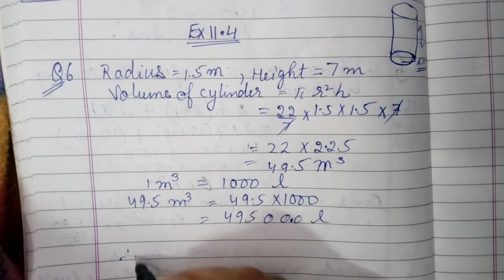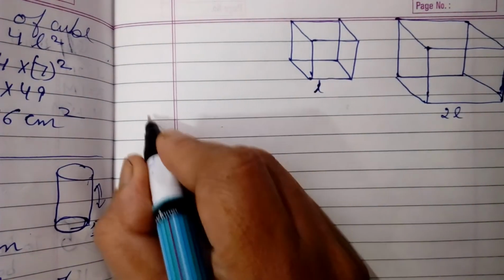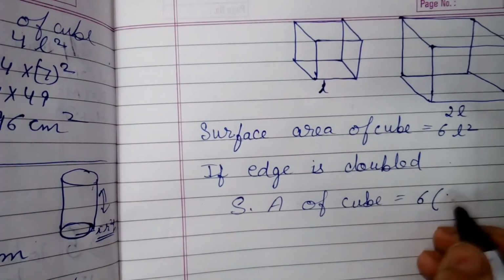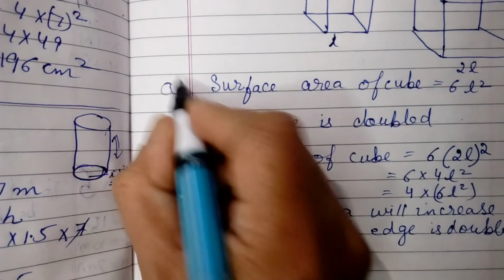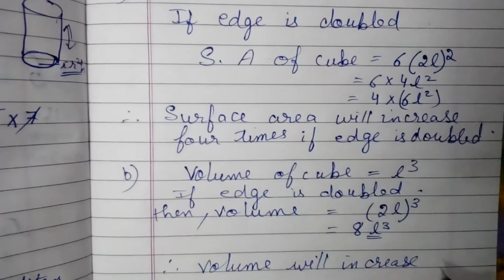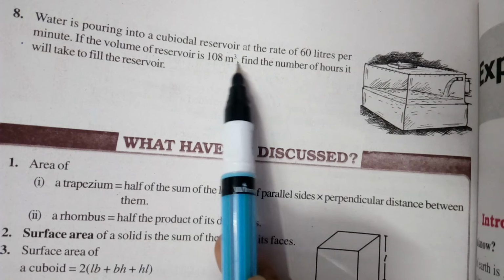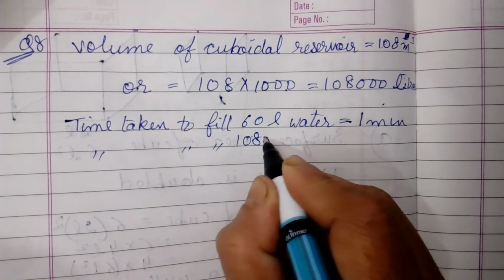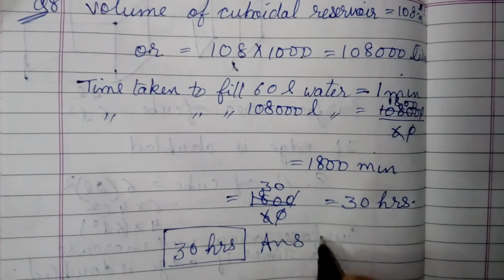Q6 to 8 of Ex 11.4(Class VIII)